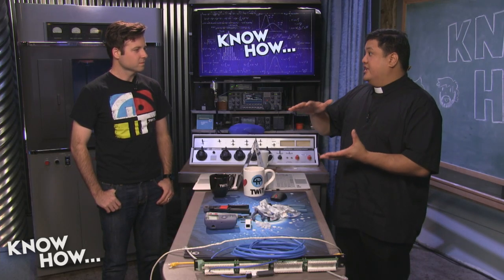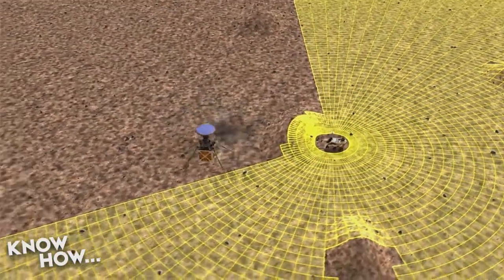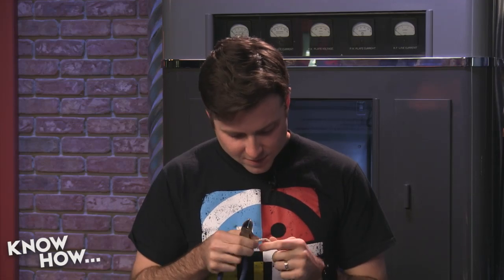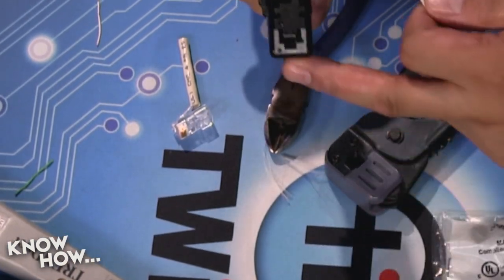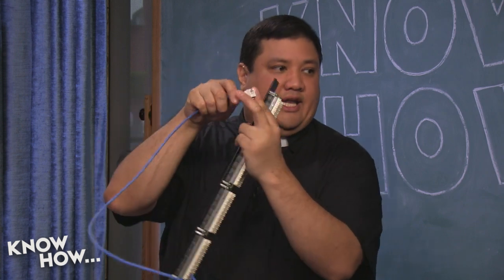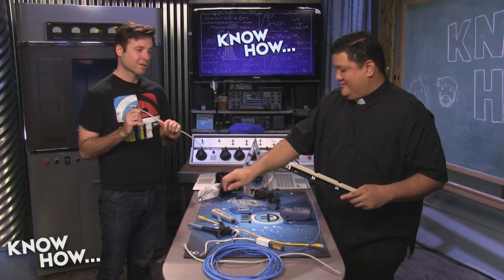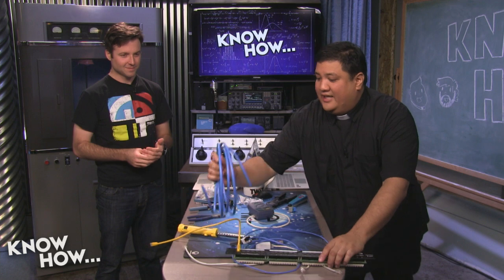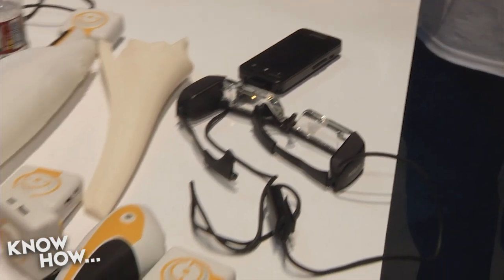Know How... 129: Mars Helicopter, Ethernet Wiring, and AR Gaming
JPL is working on a multi-rotor craft to deploy on Mars rover missions, everything you need to know for setting up your own LAN, AR Gaming, and more.